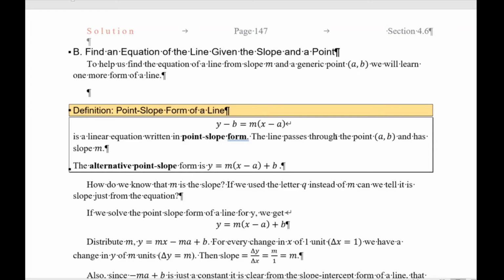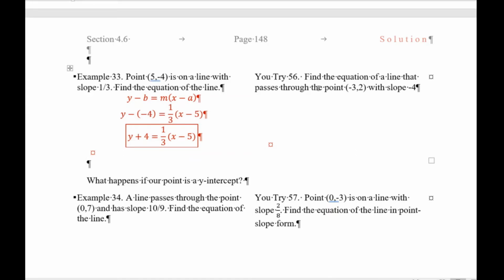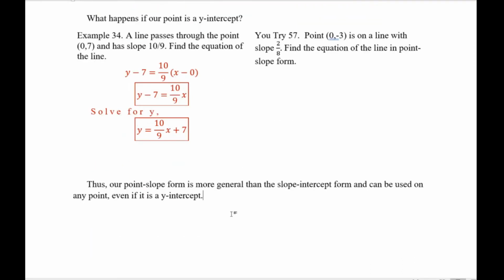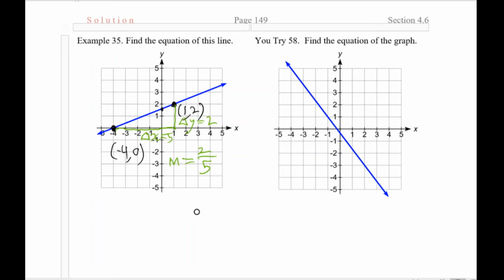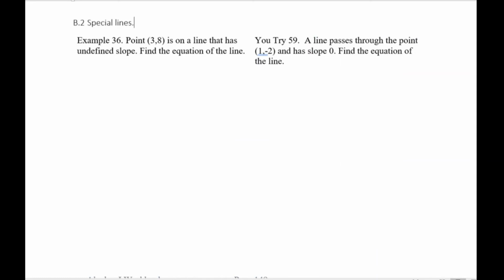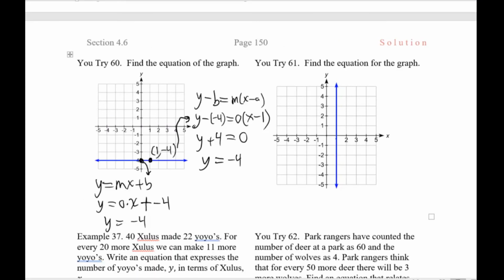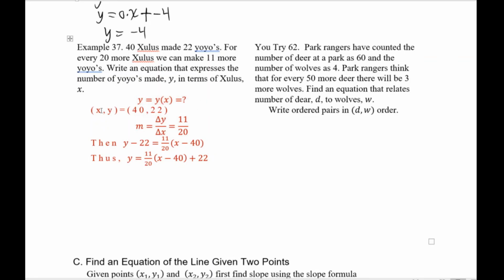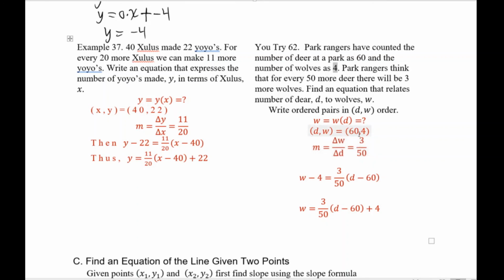4.6 Find the Equation of a Line Part B Given the Slope and a Point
4.6 Find the Equation of a Line
Part B Find an Equation of the Line Given the Slope and a Point